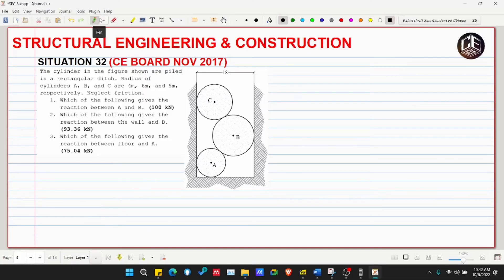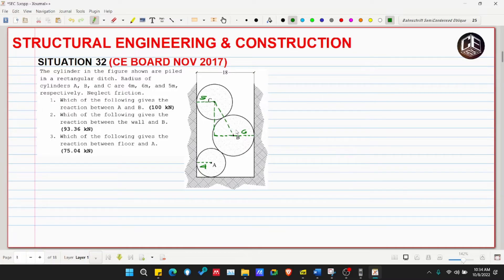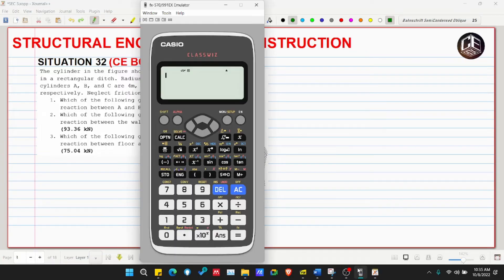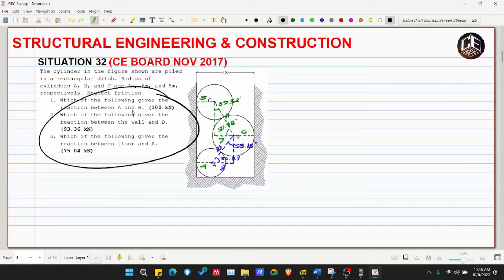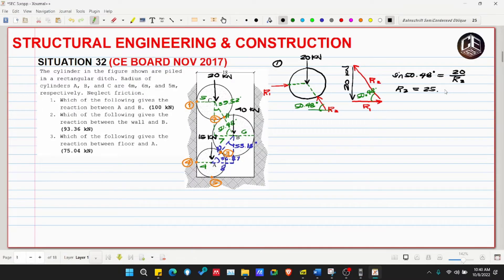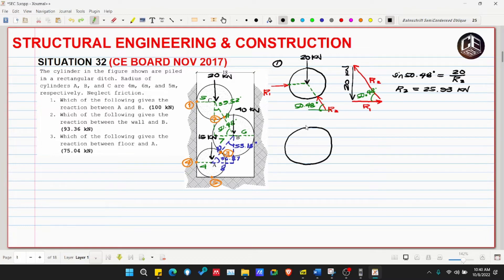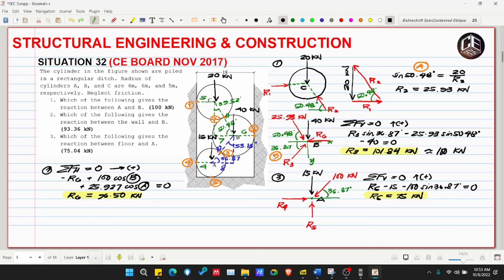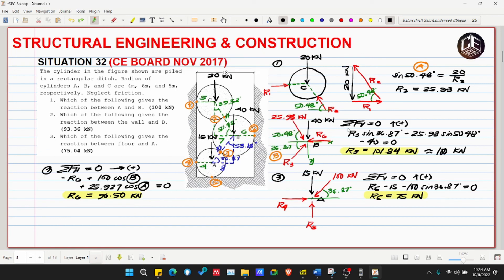Structural Engineering & Construction Situation 32 (PH)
Situation 32
The cylinder in the figure shown are piled in a rectangular ditch. Radius of cylinders A, B, and C are 4m, 6m, and 5m, respectively. Neglect friction.
1. Which of the following gives the reaction between A and B. (100 kN)
2. Which of the following gives the reaction between the wall and B. (93.36 kN)
3. Which of the following gives the reaction between floor and A.
(75.04 kN)

2. Music:
3. Reference for the problem: Civil Engineering Reference for Licensure Examination, Volume 4, 1st Edition by DIT Gillesania (GERTC Review).

God bless! :)